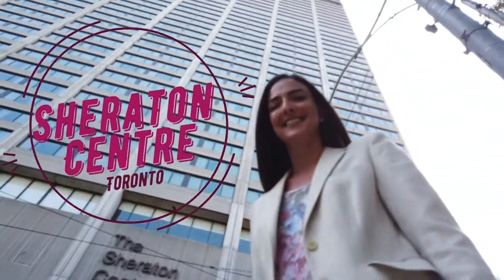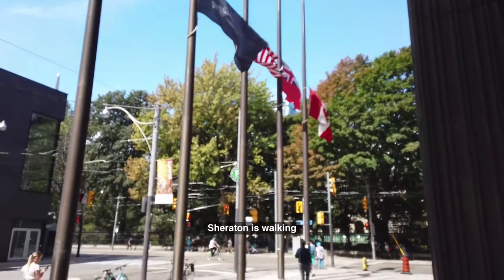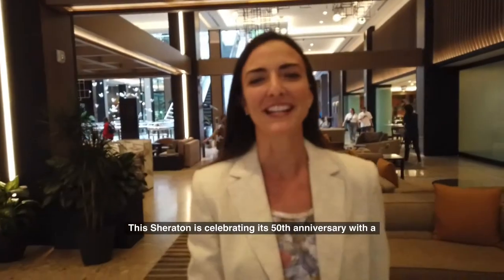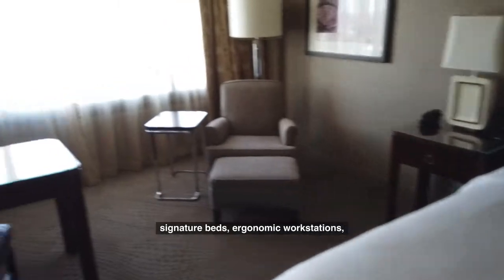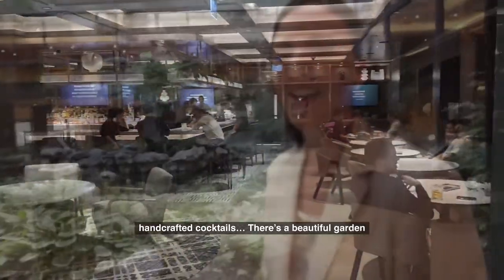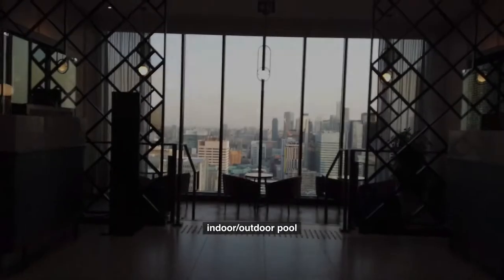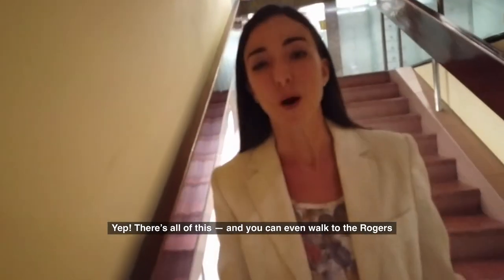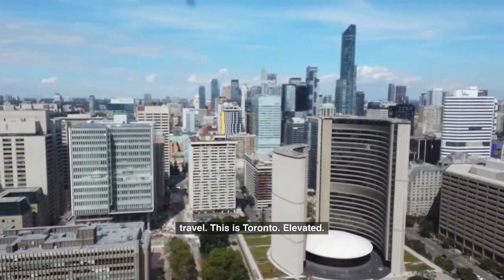A Quick Look Inside Toronto's Sheraton Centre on it's 50th Anniversary!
This four-star Sheraton property is perfectly placed for a lively city adventure!

Located in the beating heart of Toronto, the Sheraton Centre is within walking distance of parks, restaurants, businesses, and sightseeing. It's even directly across the street from the popular Nathan Phillips Park with its instagrammable Toronto signage and frequent festivals.

Since the Sheraton is celebrating its 50th anniversary, it's been completely remodeled and even has new restaurants and Club spaces to welcome you.

Rooms are spacious and inviting with super comfortable Sheraton signature beds, ergonomic workstations, and large windows with views of downtown. Artwork and decor also connect guests to the city.

On the lobby level, the new 43 Down delivers curated classics and hand-crafted cocktails.  There's also an interior garden on this level complete with a waterfall and apiary.

The third floor is where you'll find the fitness center and a renovated indoor/outdoor pool. Rooms on this level offer a special resort-like experience.

And on high, the redesigned 43rd level Club Lounge offers unparalleled views. The hotel is even joined to important city spots via a multi-level urban mall so while staying here you're literally connected to it all!

This is Toronto. Elevated.